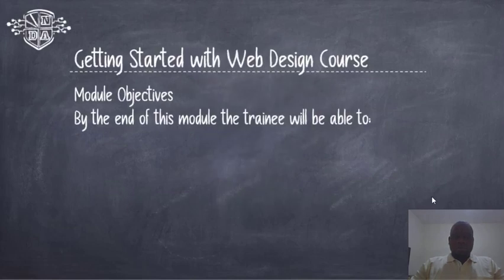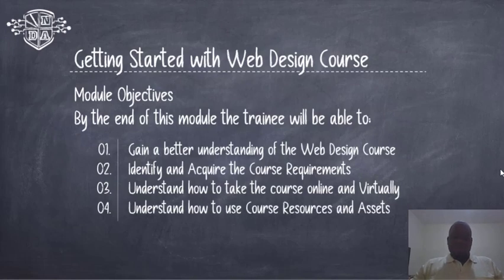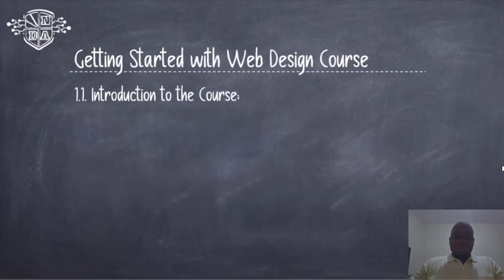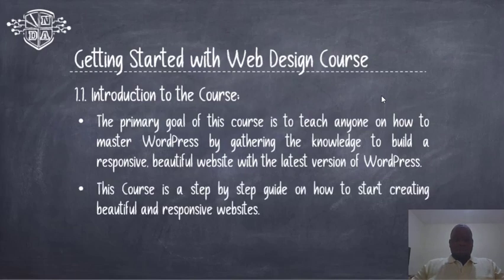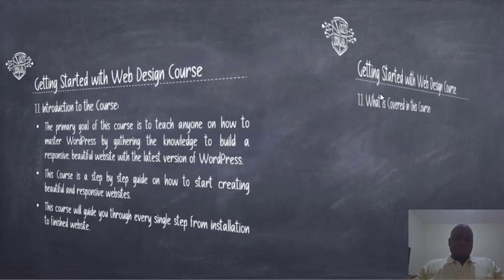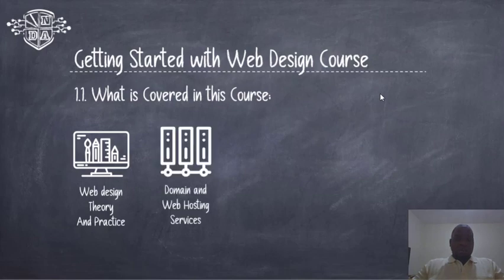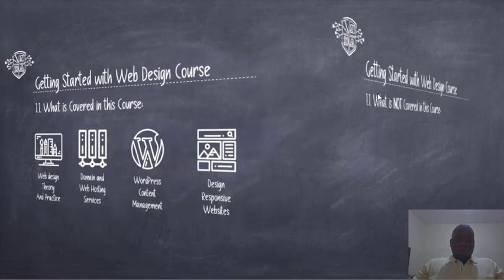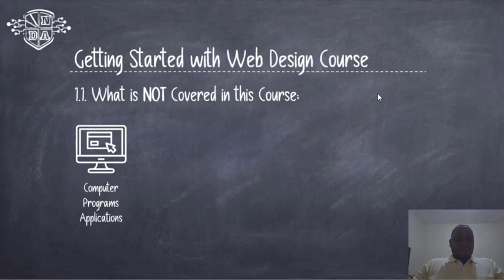1.1. Getting Started with Web Design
Getting Started with Web Design by WordPress Course